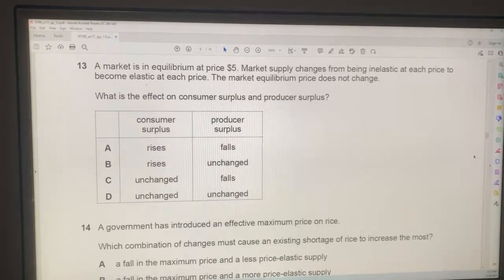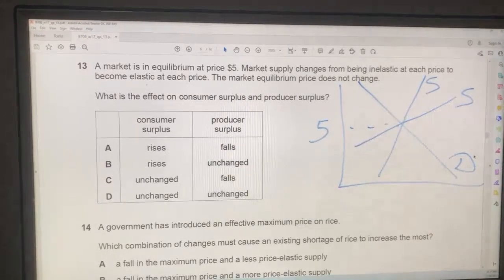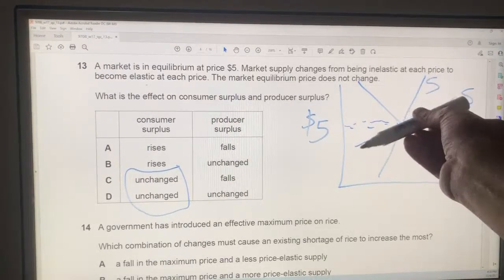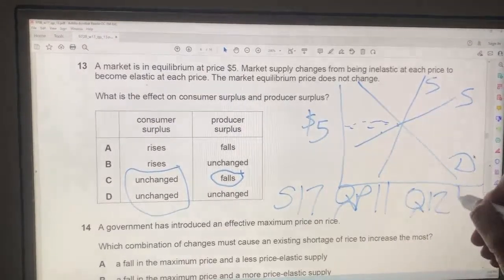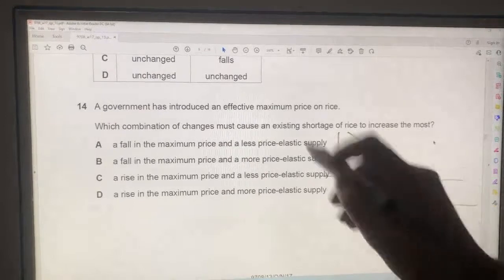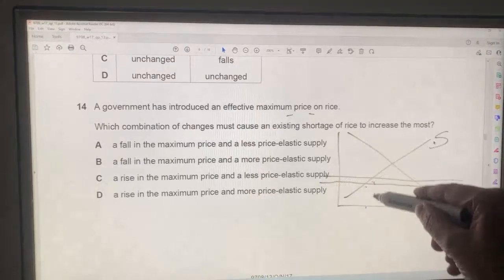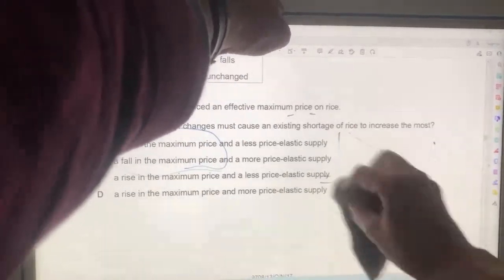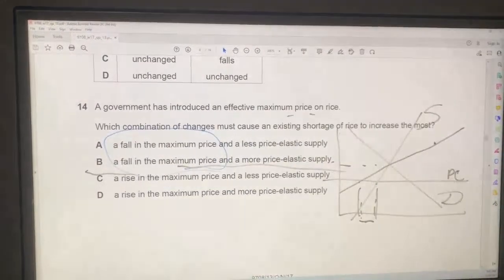AS Level Economics MCQ 9708 W17 QP11 answered solved multiple choice Q13-14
9708 W17 QP11 Cambridge AS Level Economics Winter 2017 QP11

Cheers,
Bill
TRexEcon.com